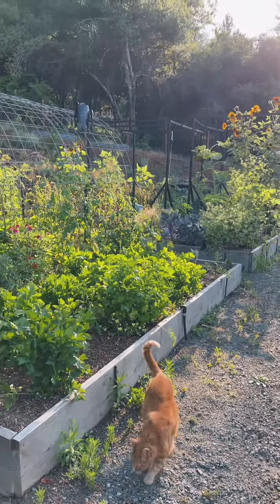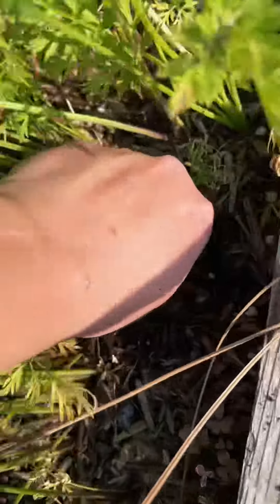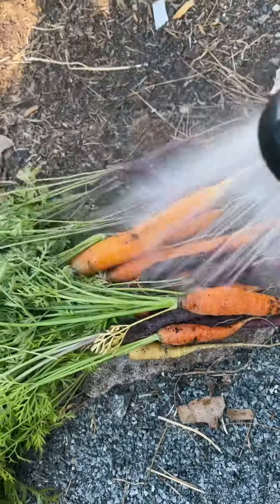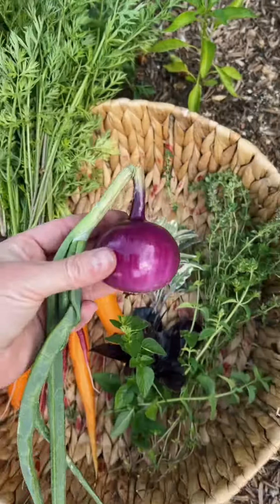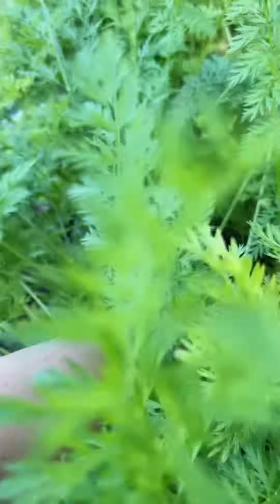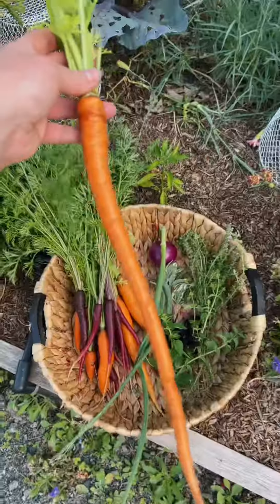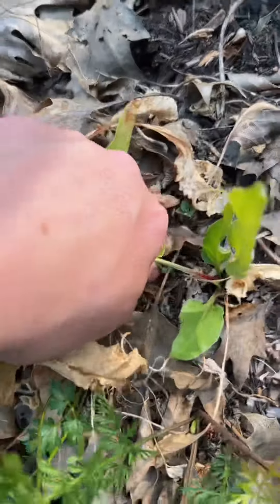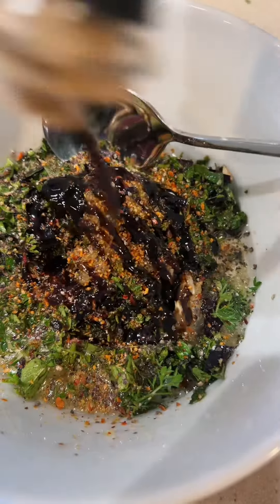Garden to table dinner 🥕 🧅 🧄 😋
Fresh from the garden dinner 😋